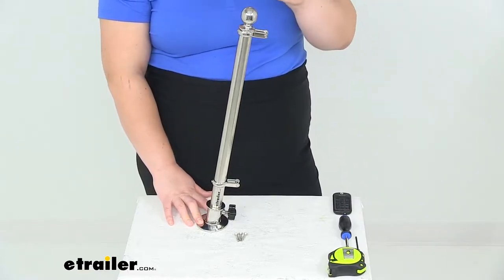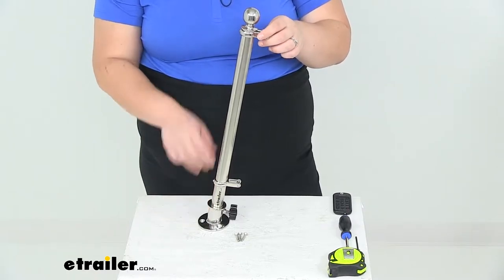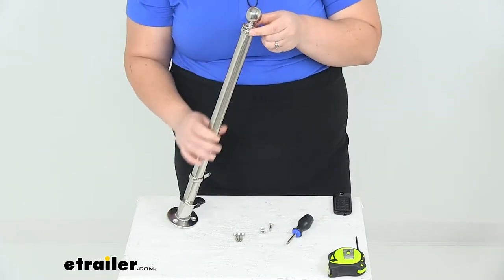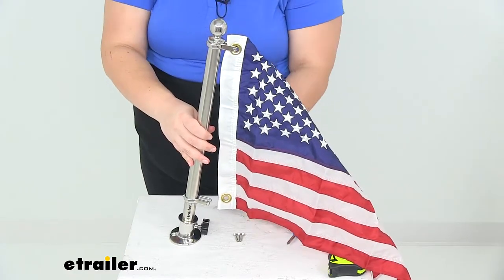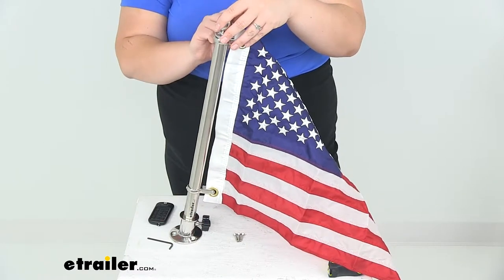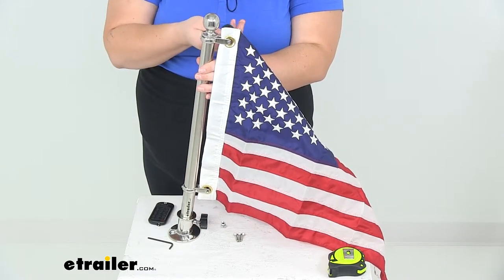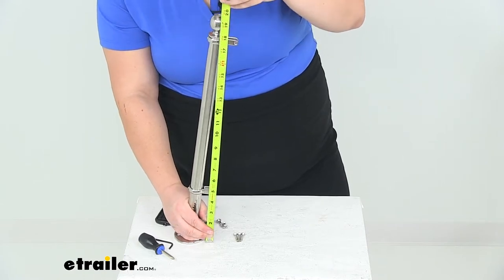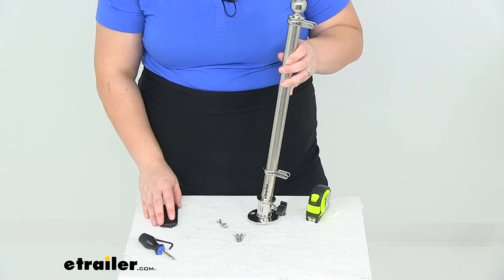etrailer | Review of Taylor Made Boat Accessories - Stainless Steel Flag Pole - 369902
Ellen:                                                 Hey everyone, I'm Ellen here at etrailer.com, and today we're going to be taking a look at the Taylor Made flagpole. This is going to be an 18 inch tall stainless steel flagpole to go on your boat or really anywhere that you'd want it to be mounted up. It does go off at a 60 degree angle. So it's going to help the flag to stay moving behind you. Especially as you're going down the water, you want that to be trailing in the wind so it doesn't get tangled up.The nice thing about this is that, it does come with the clips that allow you to keep the flag taught so you don't have to worry about it getting scrunched up and twisted around. So we can adjust that to make sure that it's nice and snug for our flag.

They recommend that you use this for a flag size that's 12 inches by 18 inches. And I have a flag here just to show you how this is going to work.We'll have our two screws on the side. You will need to provide your own Phillips head screwdriver to undo those. And also whenever you go to mount this up, it does come with three self-tapping screws that would go into your gunnel or your deck. You just want to make sure that you're picking a strong mounting point for those.If it needs a little reinforcement, it's not a bad idea to maybe put some underneath.

But it does come with a inaudible 00:01:25 there. And then we'll undo the other top screw here. And these are also adjustable. We can loosen the set screw at the back of this. It's just a little Allen key.

You'll need an eighth inch Allen to loosen that up. Same for both of them. So this ianudible 00:01:49 you can move it pretty much wherever you want it to be to keep your flag in place.I'm going to grab a little bit larger flag. This is a 16 by 24 inch flag. Still works just fine.

It's just a little bit oversize for this pole, but no harm in that. If you we're to get a larger flag than this, it really would be too long for this. Since it's 16 inches along the spine of the flag, it just pretty much barely fits on the pole. So I just wanted you guys to see what it looks like.And I really like this because it is stainless steel. It's going to be really sturdy. It feels pretty nice and heavy. Without being so heavy that it's going to weigh down your boat or anything like that, but it just feels like it's going to last for a long time. It is made of three or four stainless steel. So it's going to have added strength.And especially when we're out on the water, we don't to have anything that's going to be getting rusty and gnarly looking after a while. So this is going to be a really nice premium flagpole for your boat. It's all nice and shiny and chrome as well. So it just all works out. Now, once we have everything tightened out, you can see our flag is going to stay in place. So we don't have to, again, worry about that little clip riding up or dropping down and causing the flag to just fly less than ideally.We'll also have our adjustment at the bottom, so you can leave this attached but you can remove the flagpole whenever you don't want it to be installed. It doesn't have to stay up all the time. You can just drop that down in there, turn the handle, and then you're good to go. A really nice, cool way to have a really fun flag on your boat, whether just to show your patriotism or if you need to show an emergency flag, whatever the case might be. I'm going to undo this and take our flag back off and we'll go over some measurements.Now, as it stands from the base to the top of where our flag would be, that's 18 inches. So right there, 18 inches tall. If we go from the top of our base to the very top of the pole, that's about 18 inches as well. Now, from the very bottom of the base to the very top little finial there it's about 20 inches. There is a little bit of adjustability depending on how far in you have that pole into the base. But 20 inches, 20 and a half that's about how tall it's going to be.The base is about two and three quarter inches in diameter. Our handle comes off about an inch and a half away from the base, and our clips come off about an inch away from the pole. Overall, I think this is just going to be a really nice addition to your boat and should last for a long time. I hope this video has been helpful and that's going to do it for our look at the Taylor Made 18 inch stainless steel flagpole.